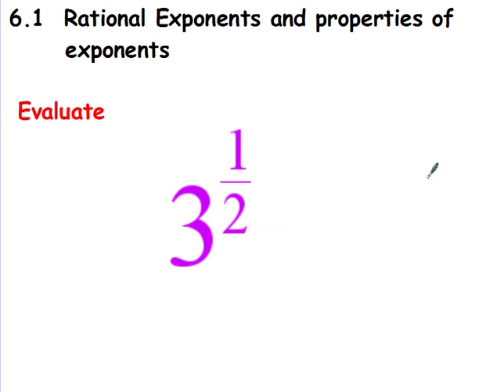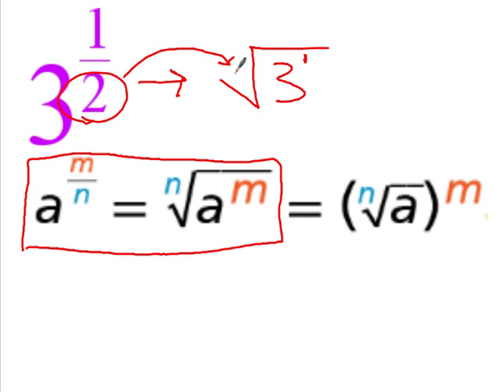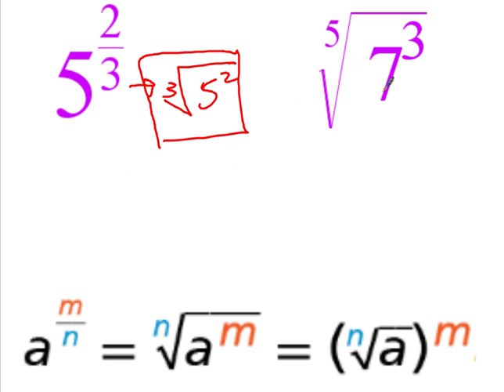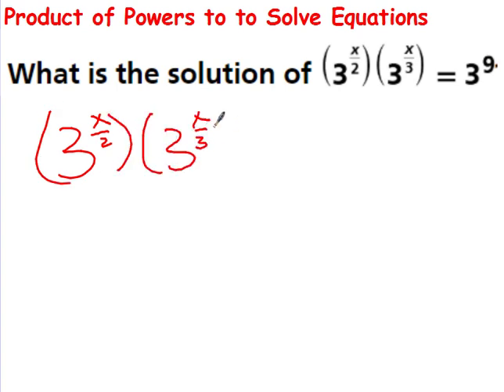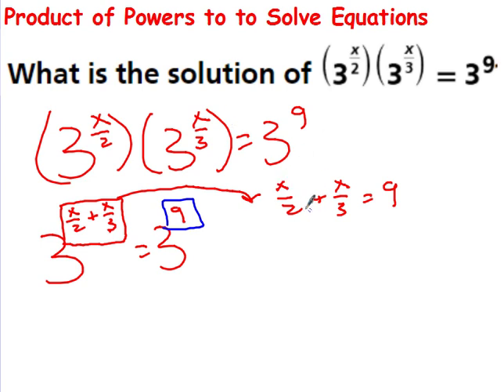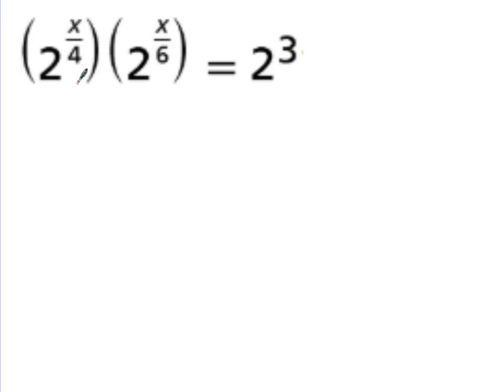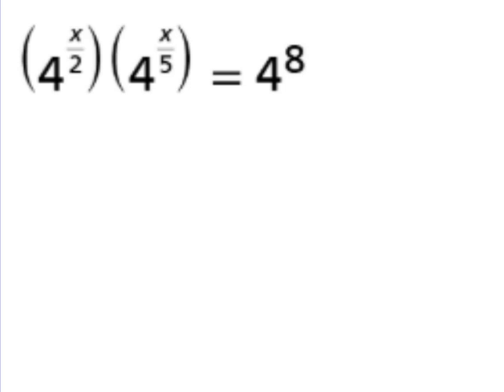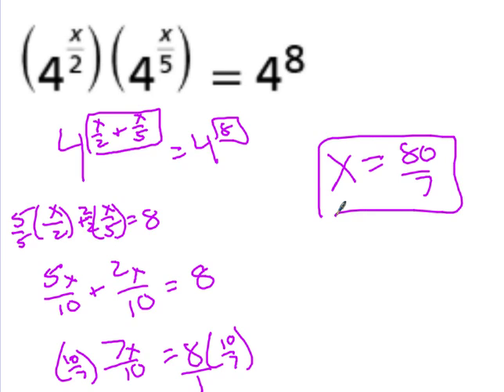6.1 Rational Exponents